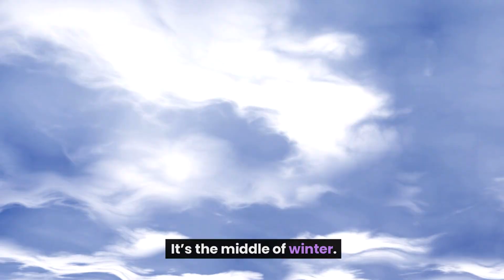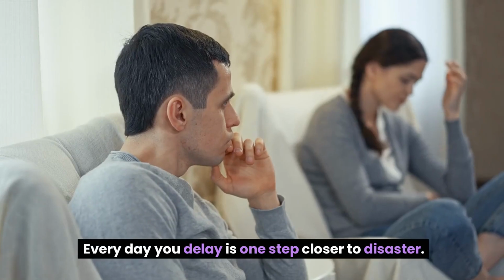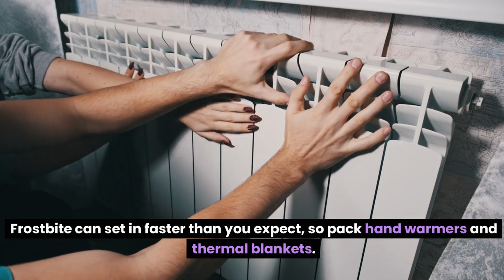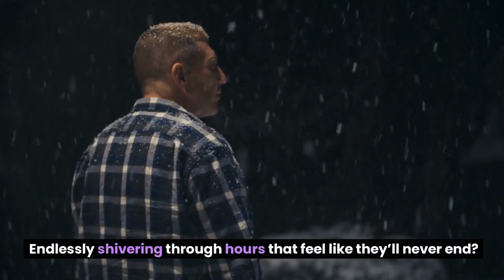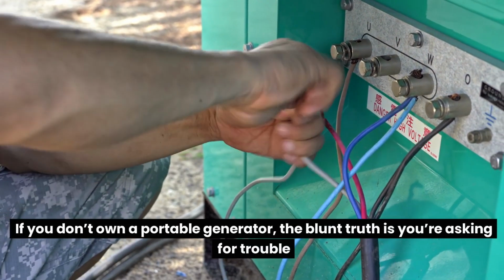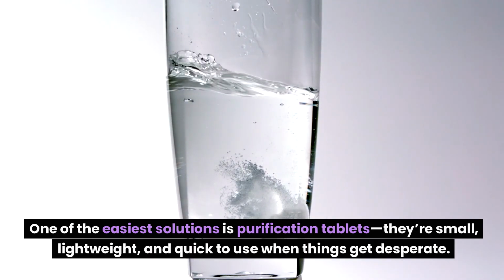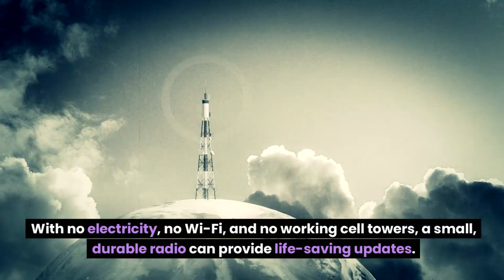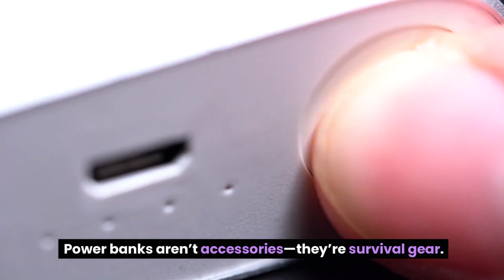10 MUST-HAVE Prepping Items to Survive a Winter Power Outage!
As food shortages continue to impact supply chains and inflation rises, it's essential to be prepared for any unexpected events. A winter power outage can leave you stranded without power, but with the right prepper essentials, you can stay safe and comfortable during a long-term emergency. In this video, we’ll share 10 crucial prepping items you must have to survive when food crisis coming to America and food shortage coming to America make it difficult to get what you need.

Whether you’re new to storing food for long term survival or an experienced prepper, these must-have items will ensure that you and your family are ready for anything this winter. From emergency food supplies to tools for warmth and safety, we cover everything you need to prepare for a harsh winter ahead. Don’t wait until it’s too late – get ready now to face the challenges of an uncertain future!

Intro
Portable Generator
Non-Perishable Food Supplies
Bottled Water and Water Purification Tools
Warm Clothing and Blankets
Emergency Lighting
First Aid Kit
Battery Powered Radio
Backup Heat Source
Fully Charged Power Banks